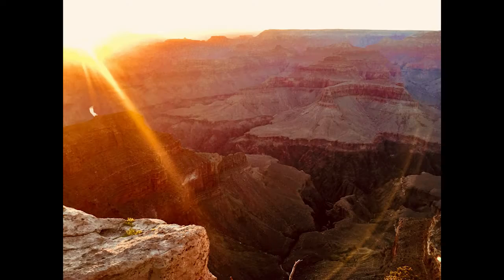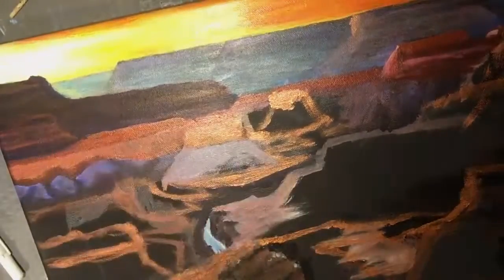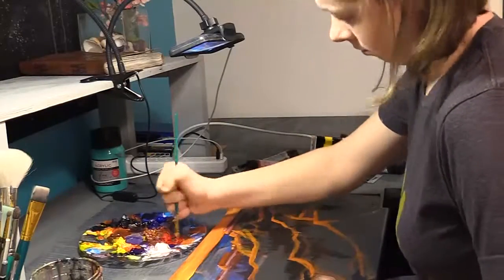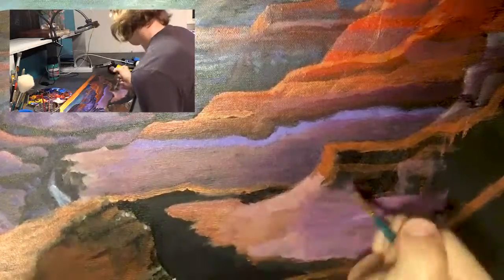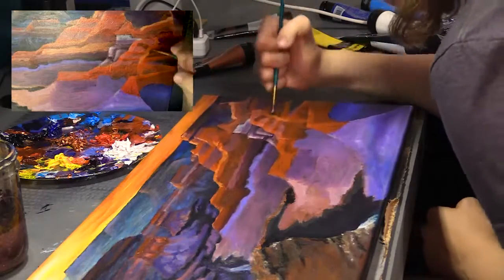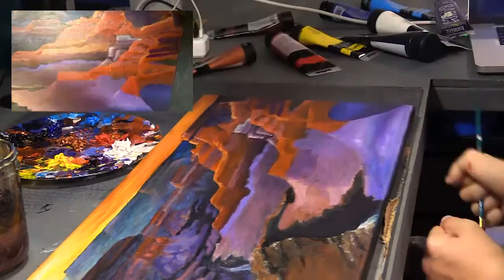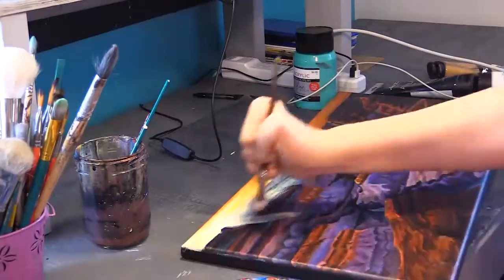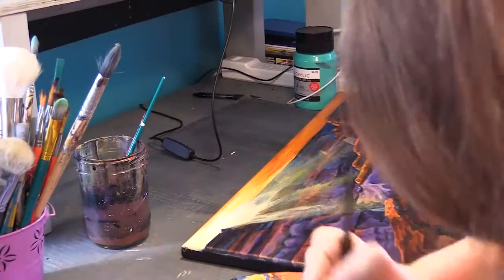Ashes 2 Beauty | S1EP5 | The Edge of Glory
Karis Feezell began this painting at the Grand Canyon. The video shows the process of the whole painting.
Bonus: Karis' brother is an electronic music producer. Both songs in this video are his, the last one being music he made specifically for this painting video.